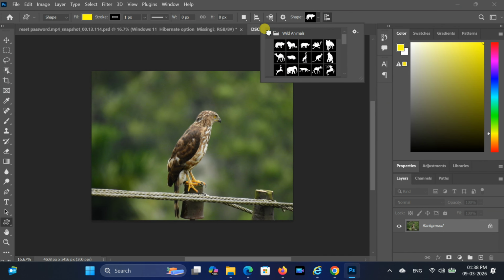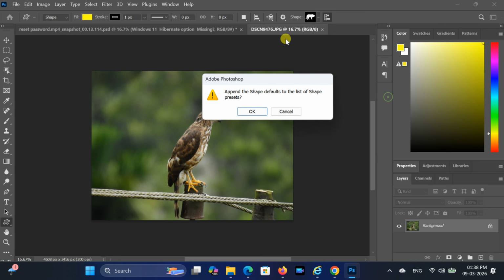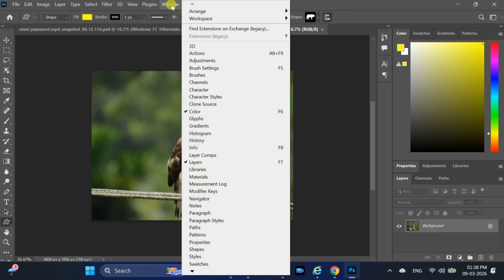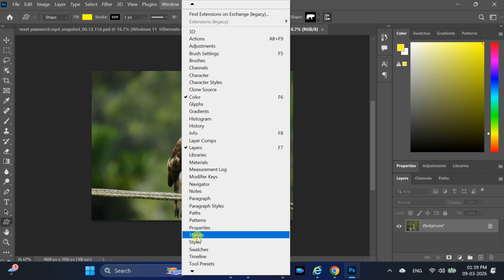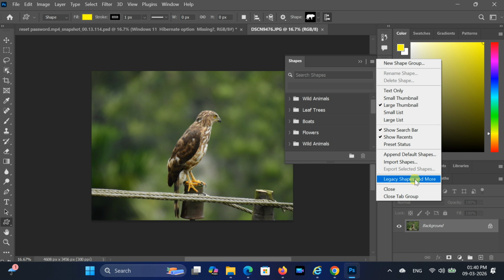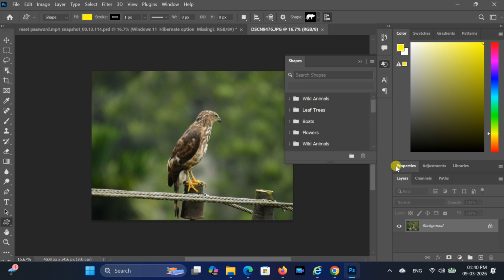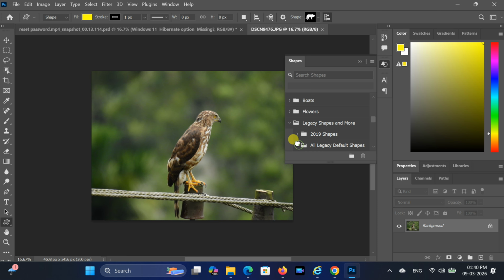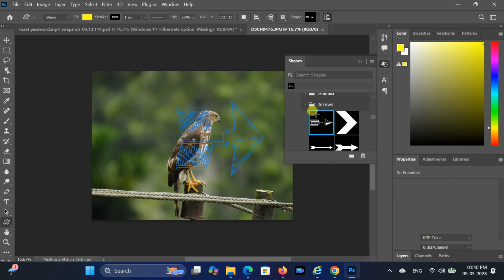How to Add Old Shapes in Adobe Photoshop 2023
In this video, I’ll show you how to get the old legacy shapes in Photoshop 2023. If you are missing the classic shapes from older versions of Photoshop, you can easily enable them from the Shapes panel.